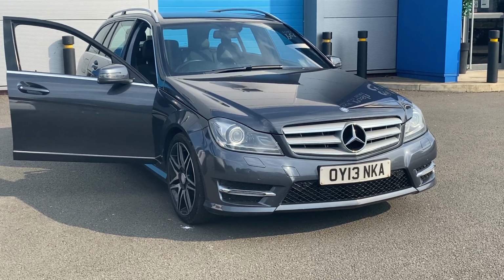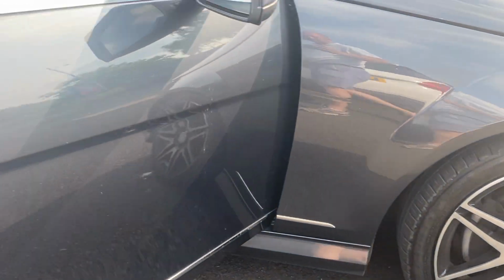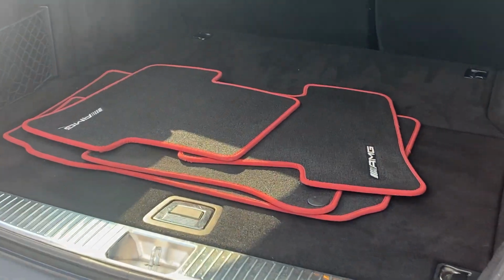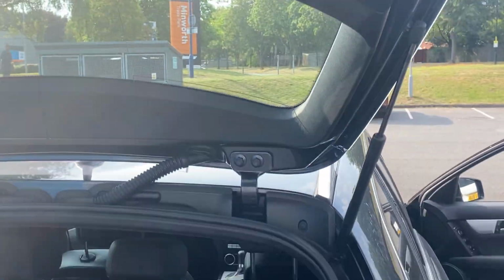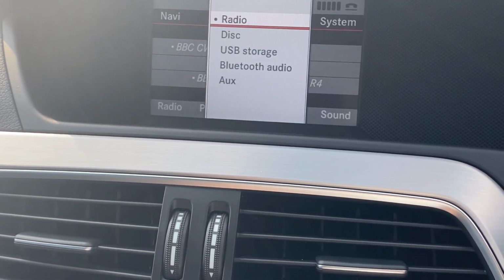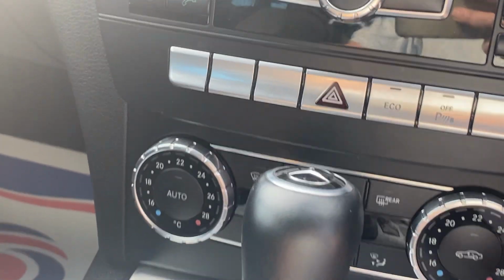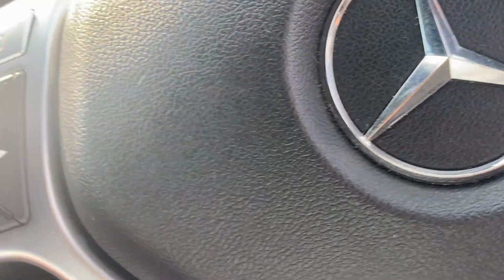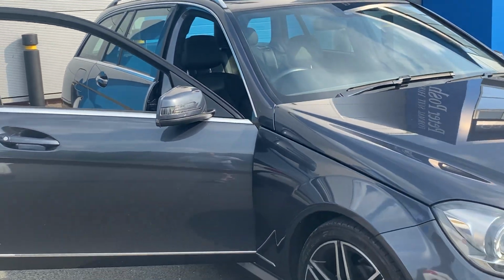Mercedes-Benz C Class 2.1 C220 CDI AMG Sport Plus 7G-Tronic Plus 2013 100,526 miles DieselAutomatic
Please view for Price and Pictures….ALL WEATHER INDOOR SHOWROOM VIEWING, Drive Away Today. This is a high specification ESTATE, Full AMG Body Styling Kit with Upgrading AMG Alloy Wheels, Half Leather/Alcantara Trim with red piping and AMG Carpet Matts, CLIMATE Control Air Conditioning, BLUETOOTH Connectivity and Music Streaming, Electric Windows, Electric Mirrors, Remote Central Locking, 2 Keys, Just Serviced, MOT 07/2022, FULL HPI CLEAR CERTIFICATE, Any inspection welcome, CAN BE VIEWED INSIDE so can be fully inspected in any weather. Open 7 days. Please call for viewing 8am to 8pm. Located in Sutton Coldfield Near Birmingham, Easy to Find. We work on Very HIGH & FAST turnover, so our cars are PRICED LOW, DEBIT, CREDIT CARDS ACCEPTED, READY TO DRIVE AWAY TODAY. Post Code B76 9QN. Please call to check this vehicle is still available and to arrange a viewing.